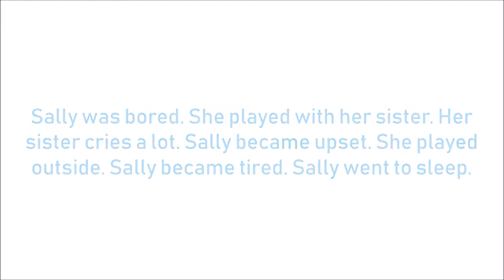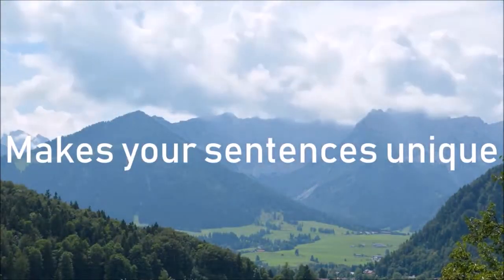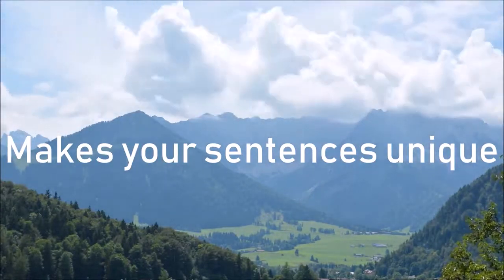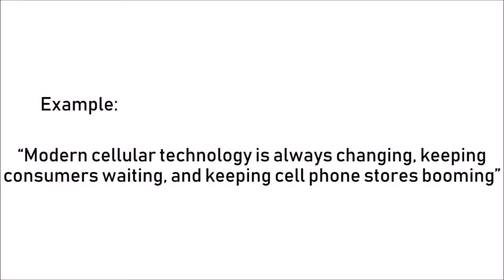How to CONQUER ACT® Writing: Part 4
‼️ Note that our free offerings may have changed since this video was published THE 3 STEPS TO MASTER THE ACT® IS OUT NOW @

Check Out 5 Academy's ACT® Question of the Day @ (In Beta)

The Writing section may seem daunting and difficult, but it doesn't have to be. With just a simple outline and understanding of the rubric, some examples of do's and don't's that we discuss in this video, as well as some practice, you should be on your way to a perfect score in this section of the exam. ‼️ Note that our free offerings may have changed since this video was uploaded

Chapters:
00:00 Language use on the Writing rubric
00:26 Use language to strengthen your argument
01:29 Vary sentence structure
02:16 Parallel structure
02:54 Voice and tone
04:35 Clear grammar
04:54 Proofreading and recap
05:27 Resources and wrap-up